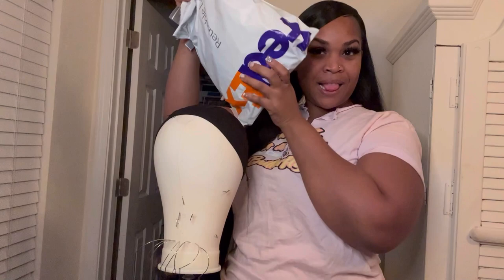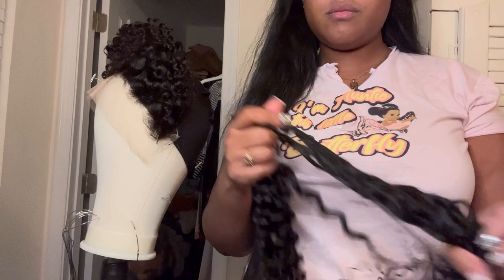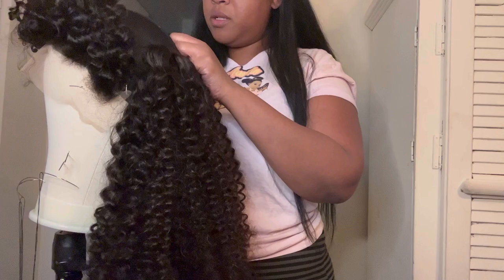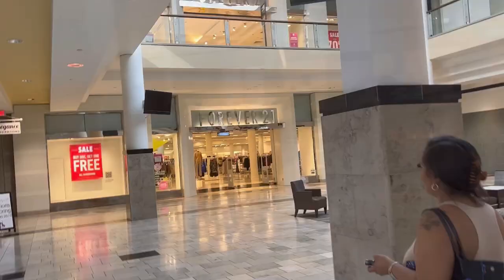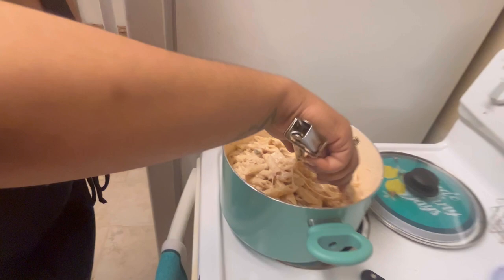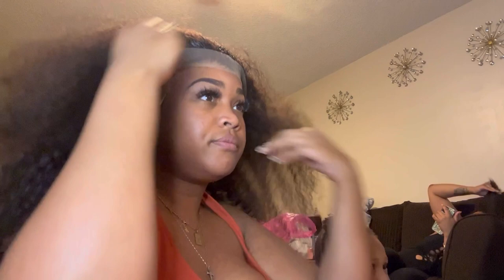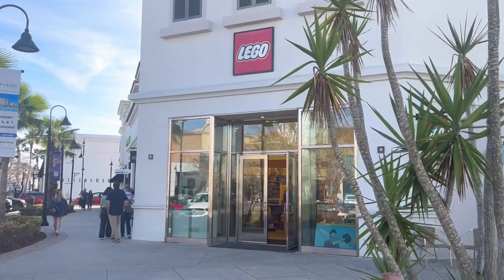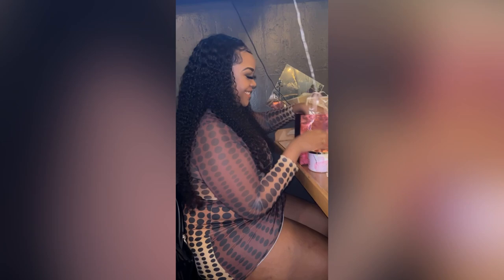Getting ready for my 29th bday ‼️